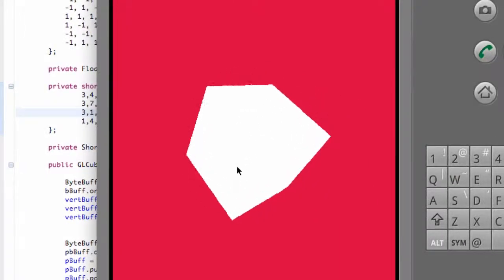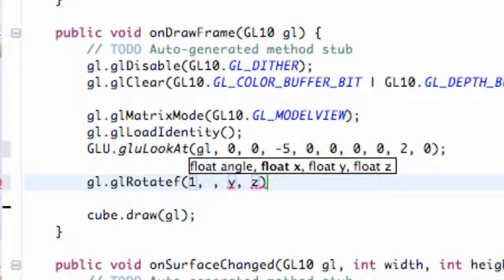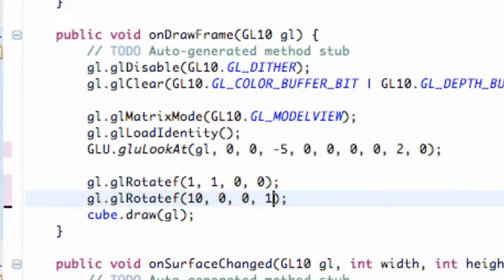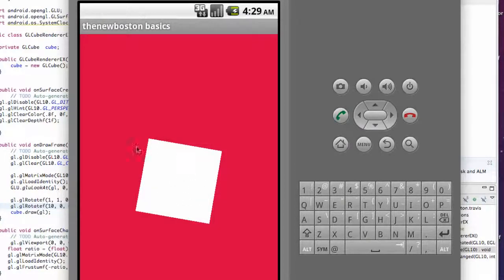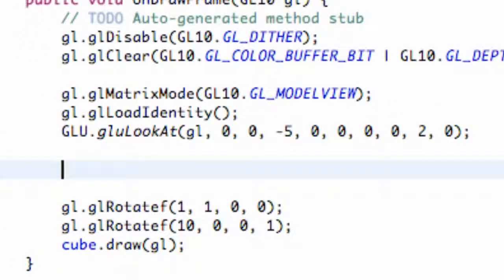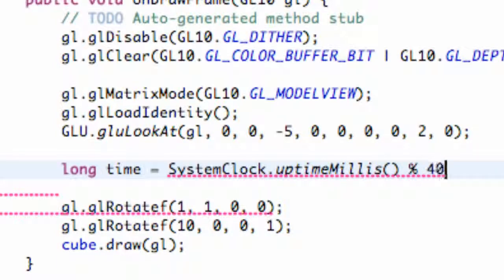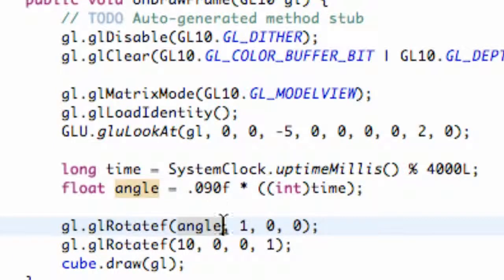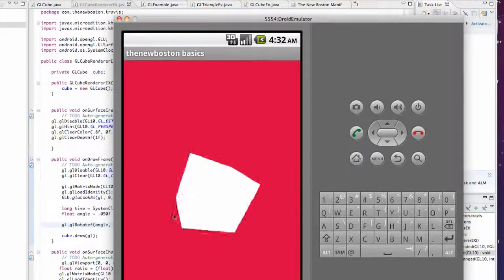Android Developing Applications Tutorial 182 3D Rotation